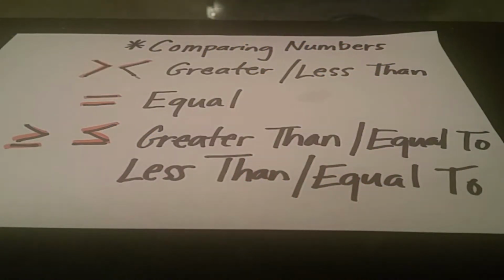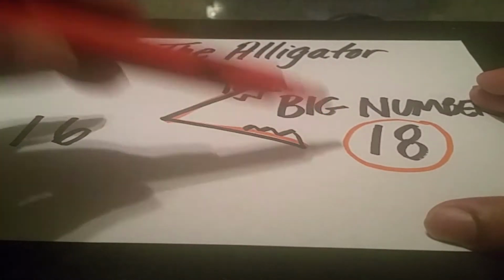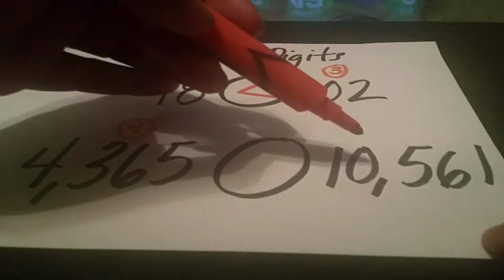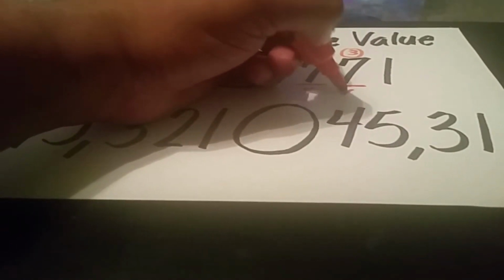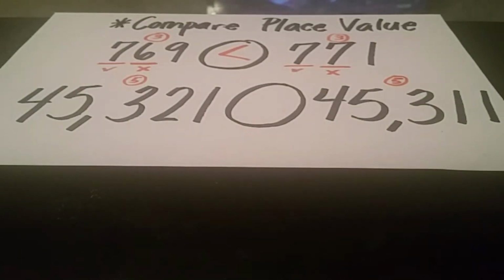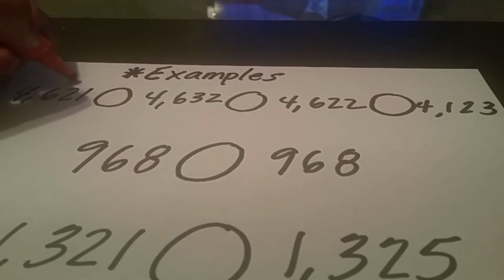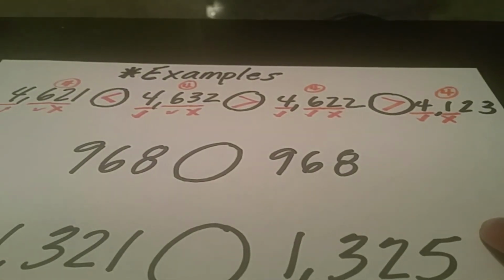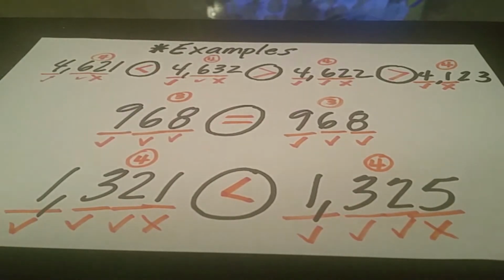Comparing Numbers (Greater/Less Than or Equal To)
Mathias and Marco Walder an experience educator shares video lesson's with you and yours that he uses to help his students reach high levels while mastering Math Skills.